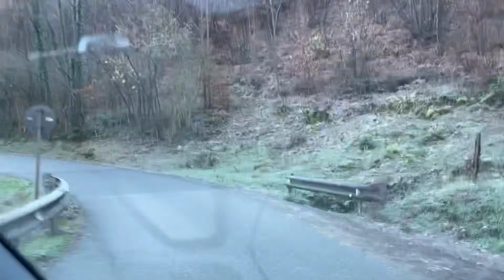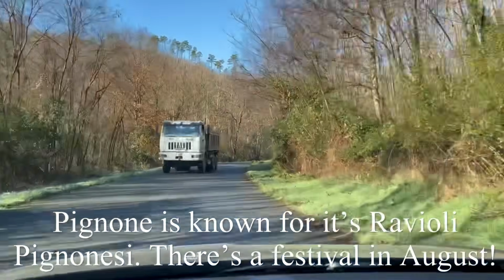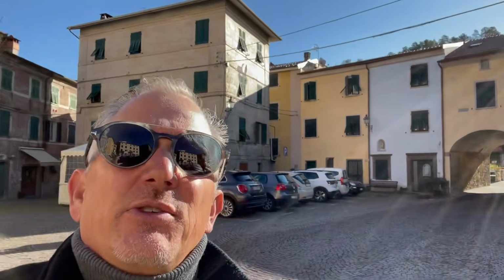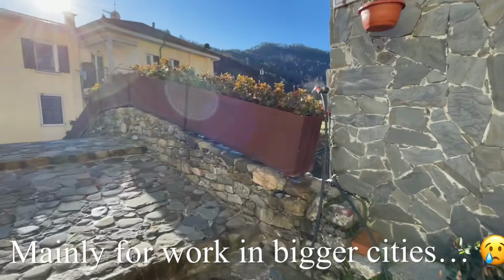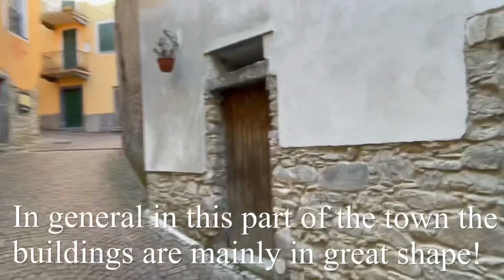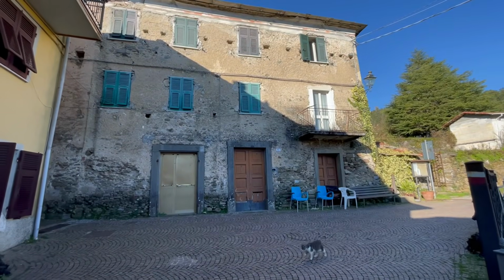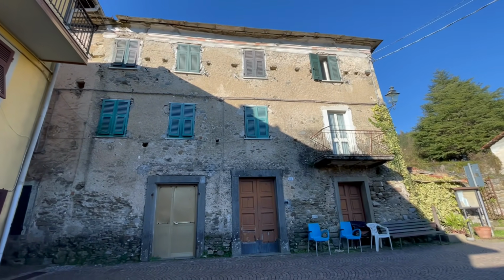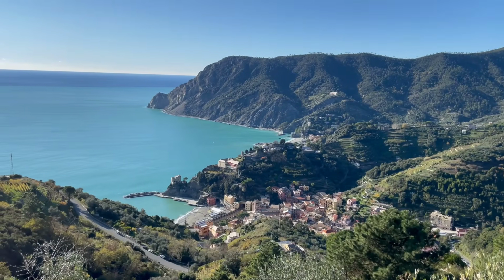Italy's Best €1 Home Deal – Just 20 Minutes from Cinque Terre Beaches! | BradsWorld.it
Welcome to Pignone, the enchanting hilltop town in northern Italy offering incredible €1 homes! 🌄 Nestled just 20 minutes from the breathtaking Cinque Terre beaches, Pignone is the perfect blend of rustic charm and coastal proximity. Join us on this exciting tour as we explore the narrow, winding streets, historic architecture, and stunning landscapes of this hidden gem.

In this video, we'll take you through:
- The unique €1 home deals available in Pignone and how you can snag one of these amazing properties.
- A stroll through the picturesque town center, showcasing its rich history and vibrant community.
- The stunning views from Pignone's hilltop location, offering a peaceful retreat with quick access to the bustling Cinque Terre beaches.
- Tips on how to make the most of your visit to Pignone and the surrounding areas.

Whether you're looking for an affordable second home, a unique investment opportunity, or simply want to discover a beautiful, lesser-known part of Italy, this video has something for everyone. Don't miss out on this incredible journey to Pignone, where your dream of owning a piece of Italian paradise can become a reality for just €1!

✅  About BradsWorld.

If you have always thought that moving to Italy would be a great change in your life, you are correct!  We live here full-time and couldn’t be happier.

If you need more help navigating the process of finding a home, moving here, and shortening your learning curve, I can help with that, too!

THANKS!
Brad & Olivia